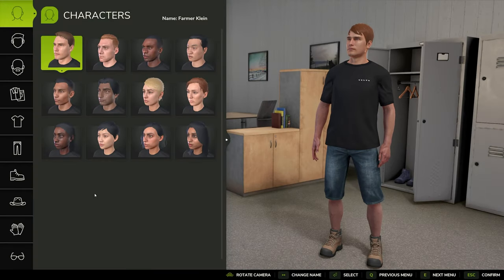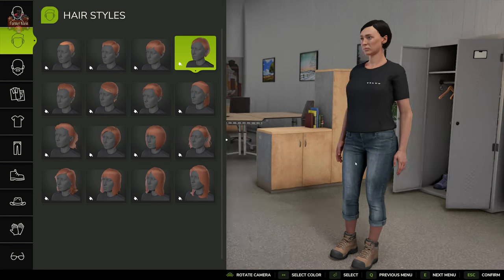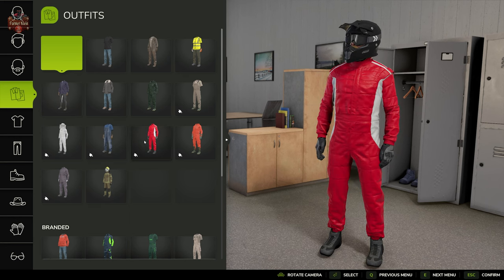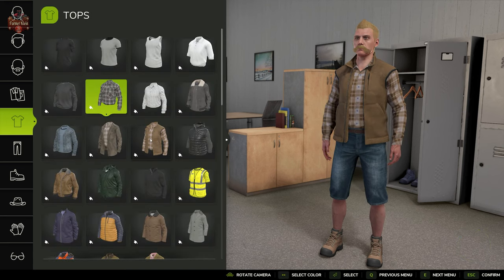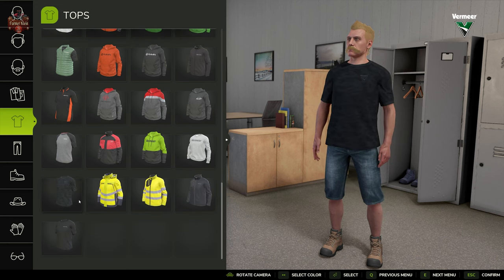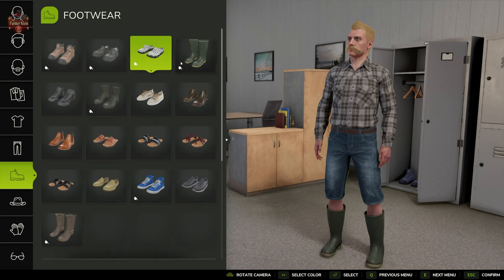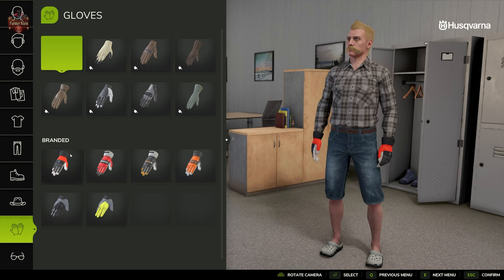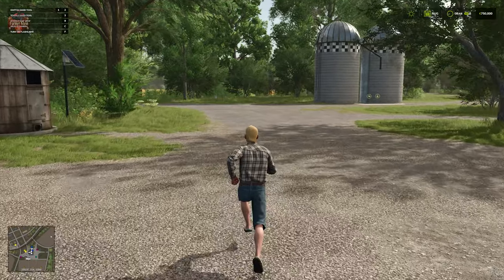FS25 Tips & Tricks | Character Customization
Farming SImuilator 25 extends the character customization that we had in FS22 a bit further with more branded and unbranded clothing options and as such it really brings the third person view to life.  Although I have to wonder about some of the footware choices.

Games and Online Game Stores

Giants Software - Partner Code: FarmerKlein